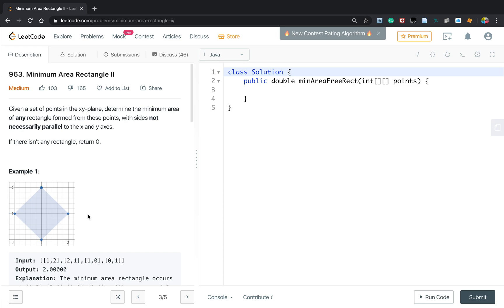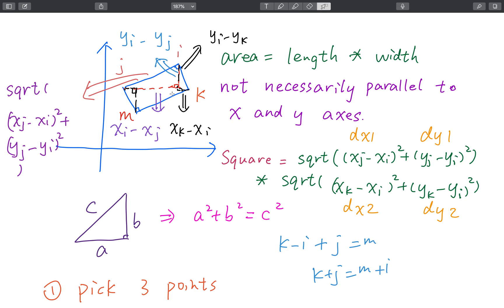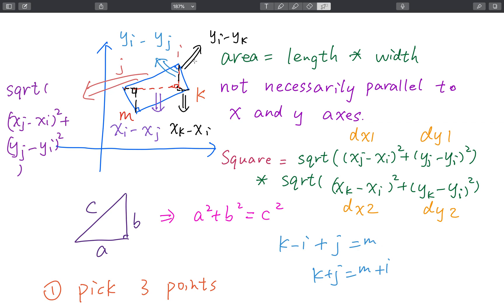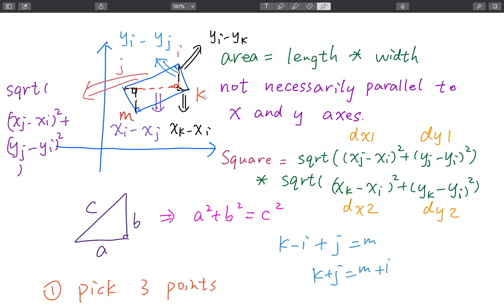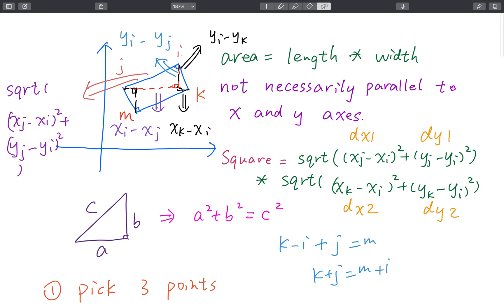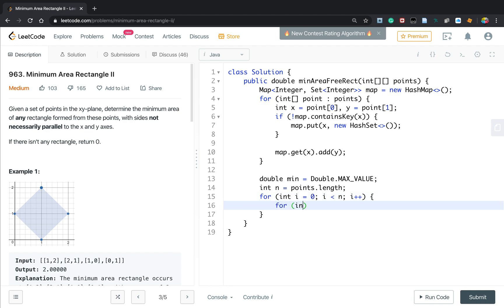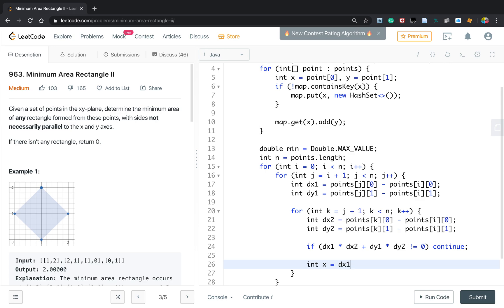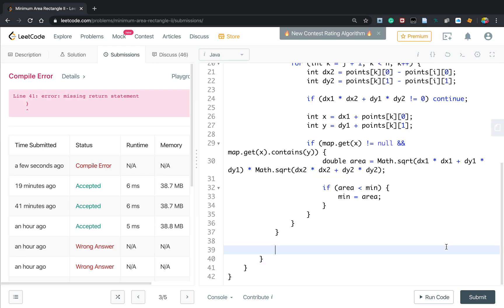LeetCode 963. Minimum Area Rectangle II Explanation and Solution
1 year anniversary on YouTube!

Thanks!